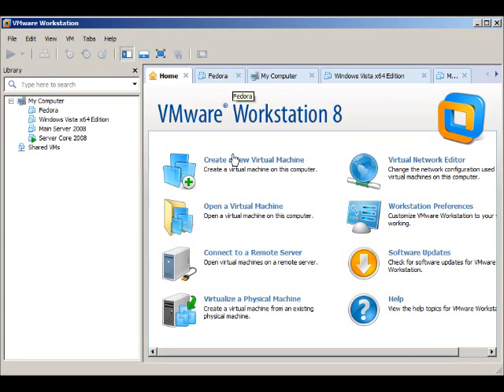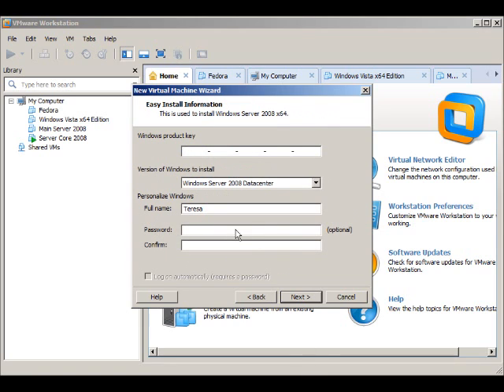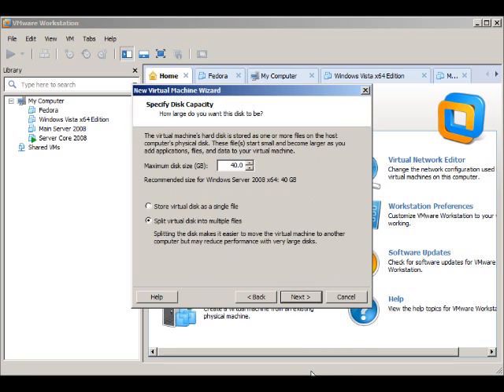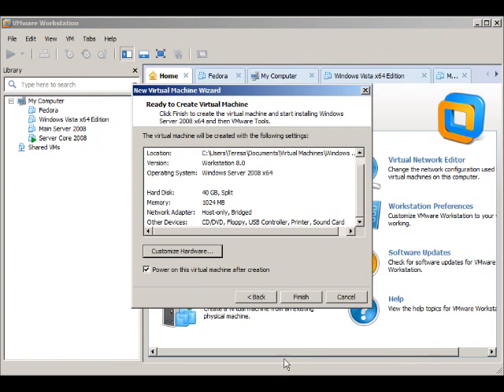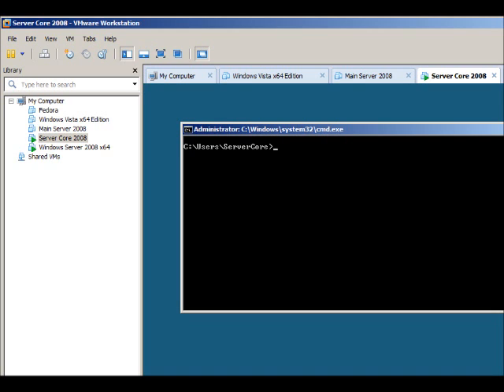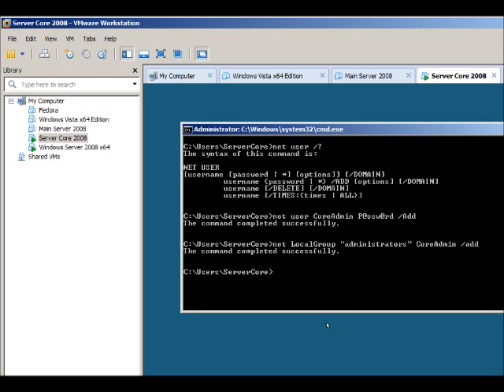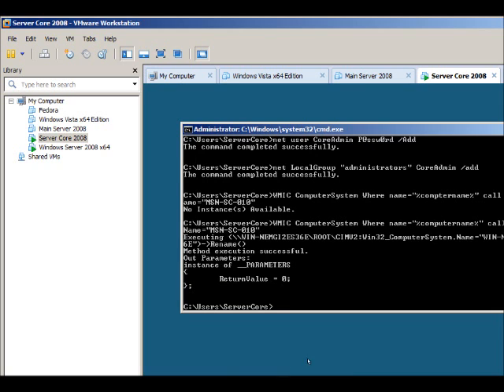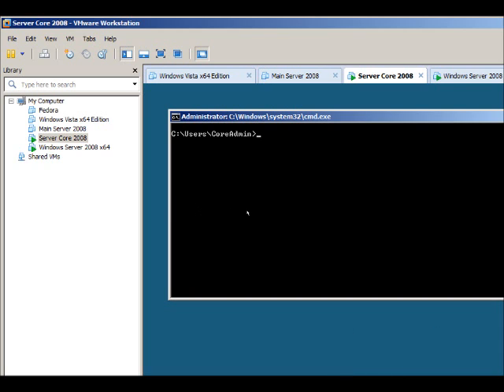Activity 2.7 & 2.8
MCTS Guide to Microsoft Windows Server 2008 Network Infrastructure Configuration